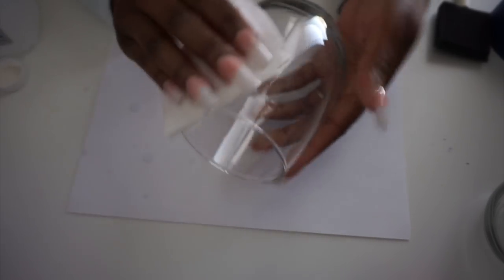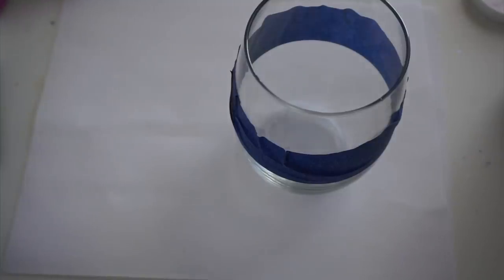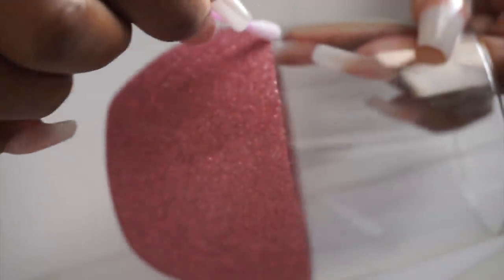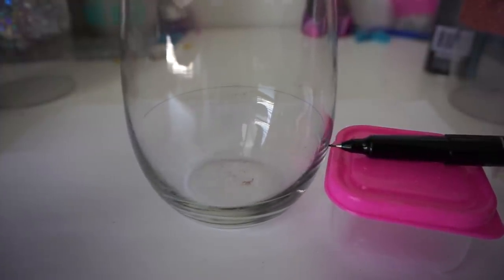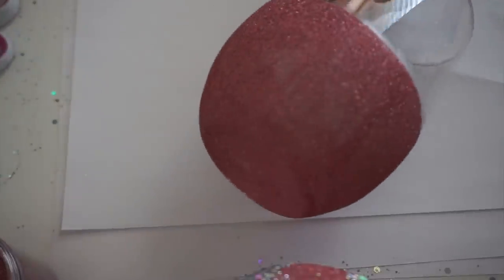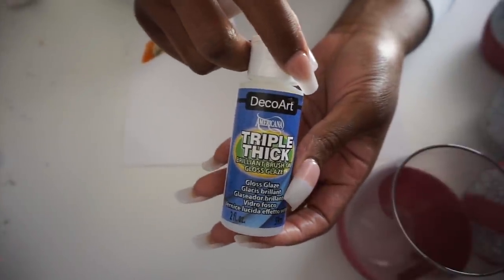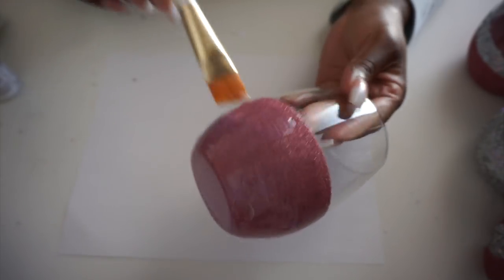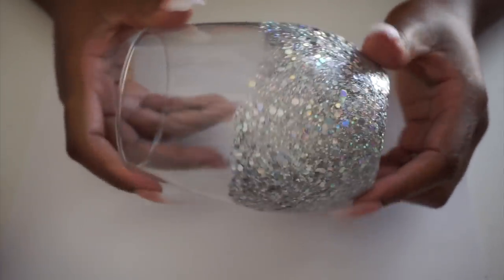Glitter Wine Glasses Using Triple Thick - No Epoxy Required - Beginner Friendly I Period Six Designs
This is my little YT channel where I share my love of crafting with the world.  Today I am redoing my wine glass video.  This time I am showing how to make wine glasses using triple thick to seal the glitter as opposed to epoxy.  This method using non toxic materials and no cup turner is required.
List of Materials:
Mod Podge
Triple Thick